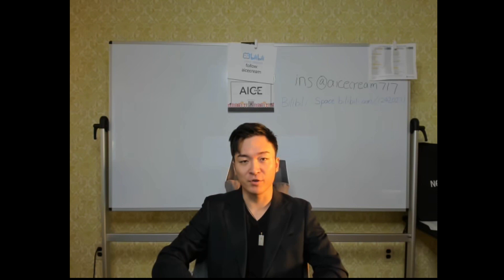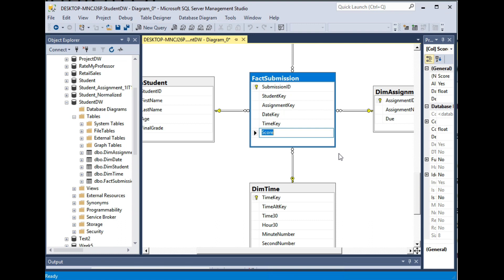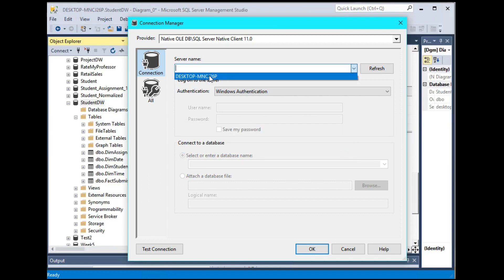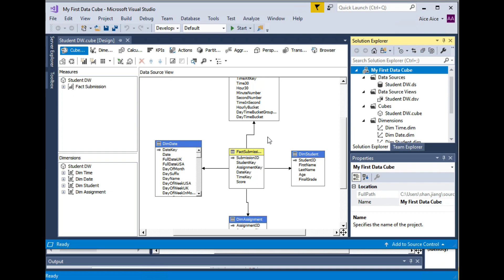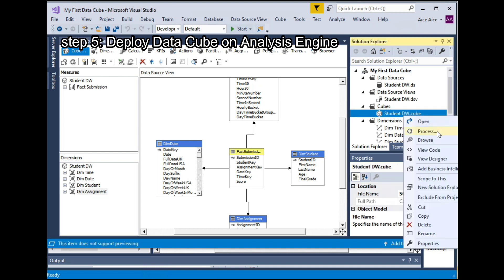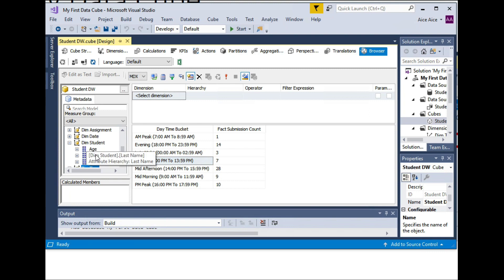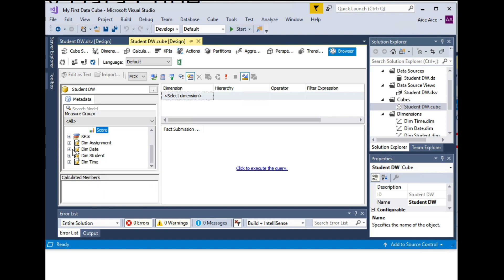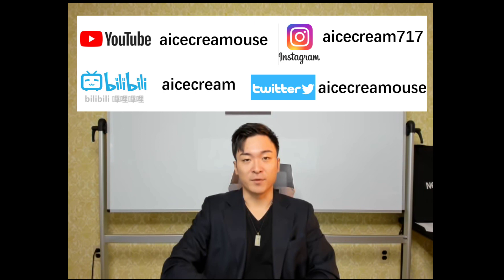How to create Data Cube in Visual Studio? Data warehousing tutorial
This video shows how to use Microsoft Visual Studio and SQL Server to create data cubes for OLAP analysis.

About me: A Chinese-Japanese bilingual working at a US university as an assistant professor, teaching data analytics, business intelligence, and Python. Also teaches Japanese casually.

software versions in the video:
SQL Server 2017 Developer Edition
Microsoft Visual Studio Community Edition
Office 365 Excel